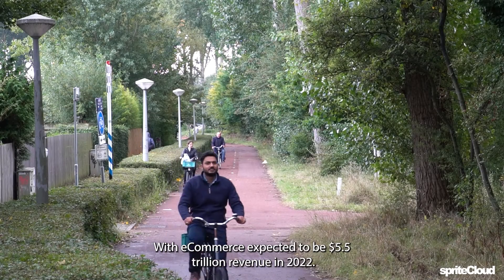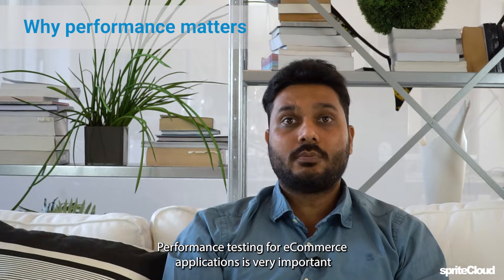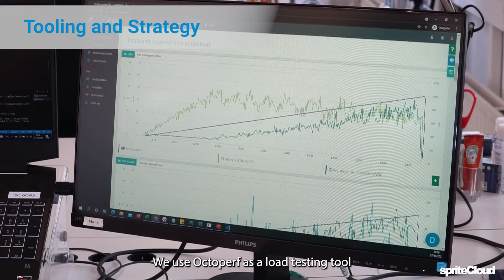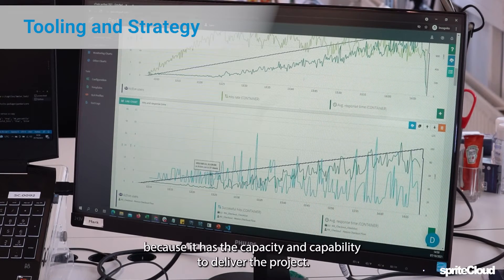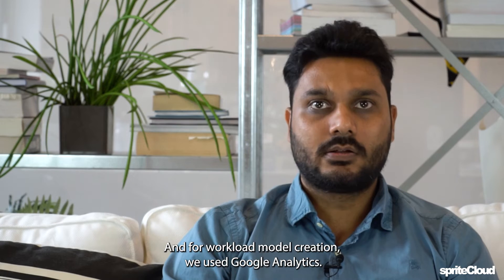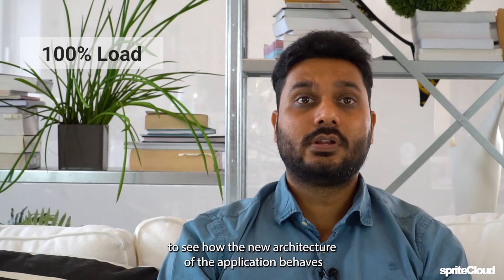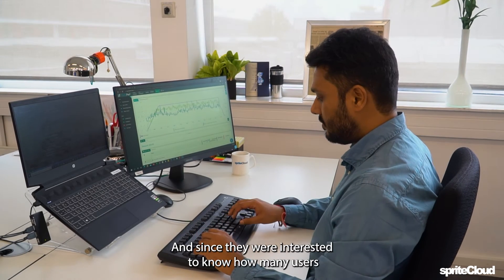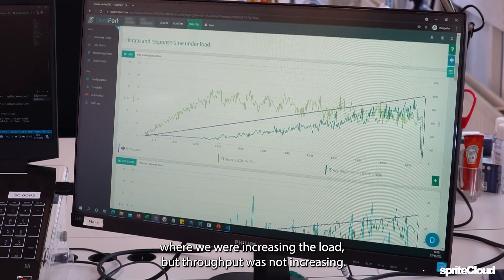Case Study: Performance Testing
Join our Performance Engineer, Prashant, as he takes you through a recent performance testing engagement with a large eCommerce client in the Netherlands.